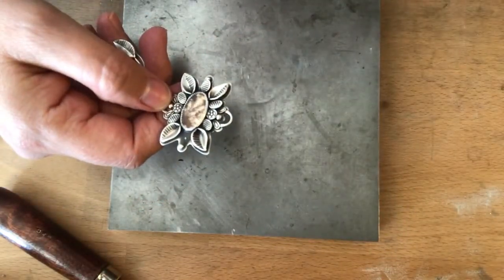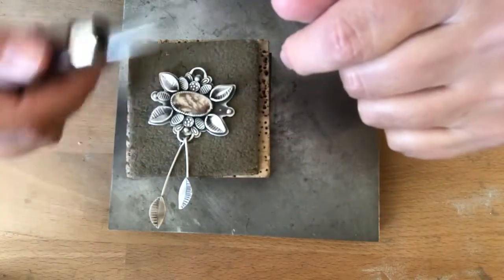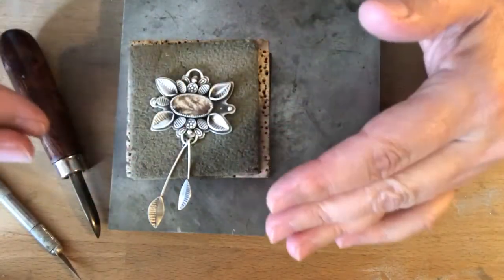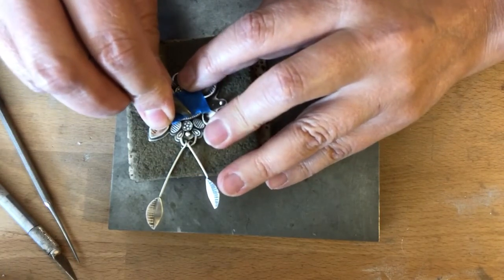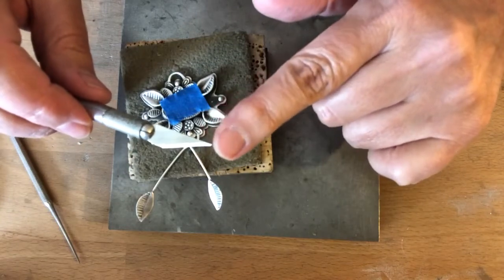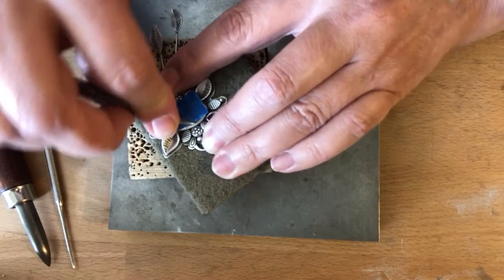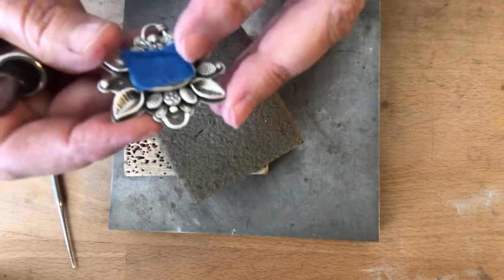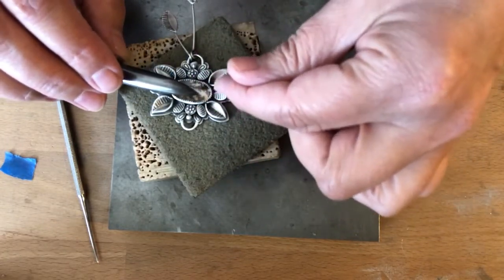dendritic landscape 1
This is the first in a series of three videos. You can find the remaining videos at coldfeetstudioblog.com